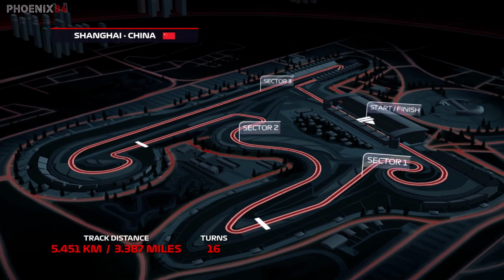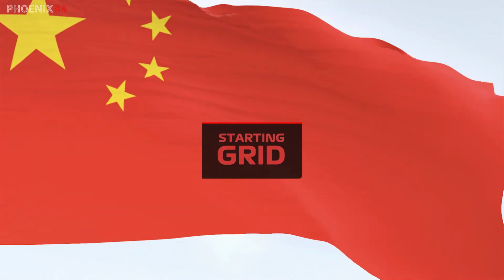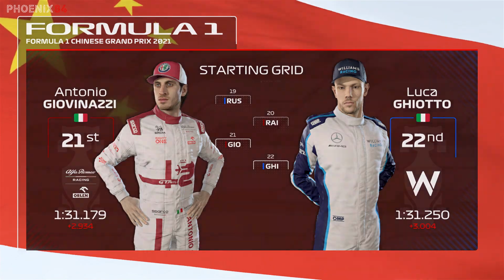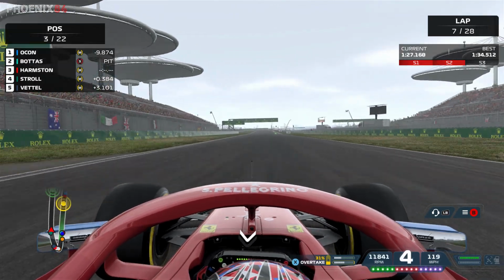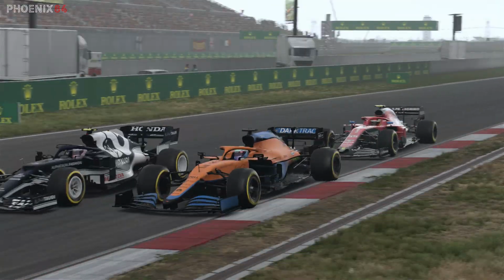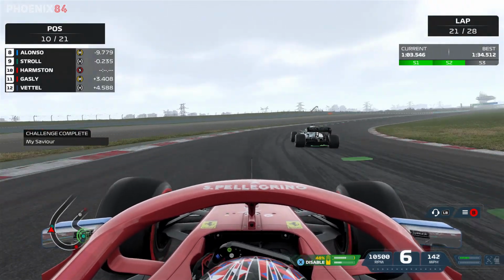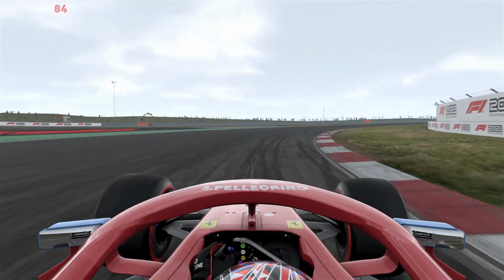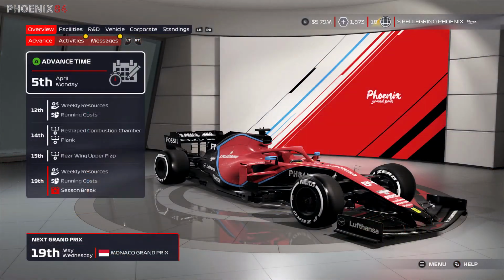WILL AN AMBITIOUS STRATEGY WORK OUT? F1 2021 My Team Career Part 18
First long race at China for 2 years sees me try an ambitious strategy to attempt to get some point